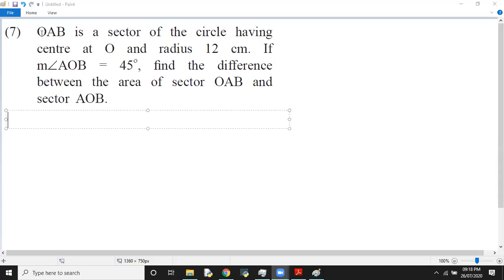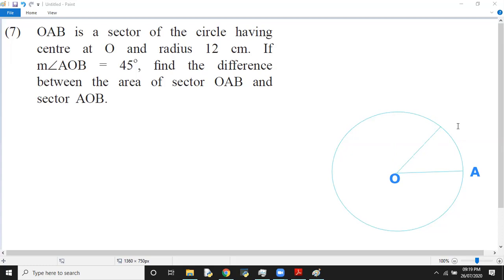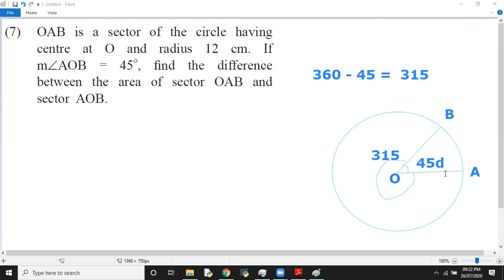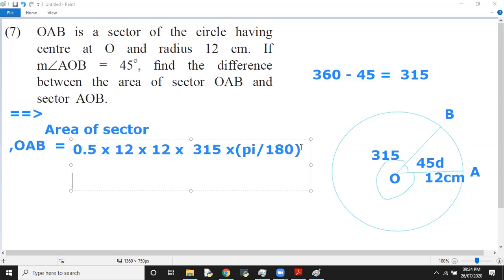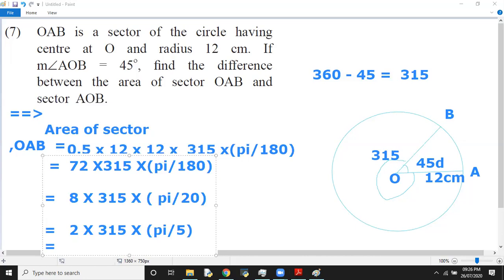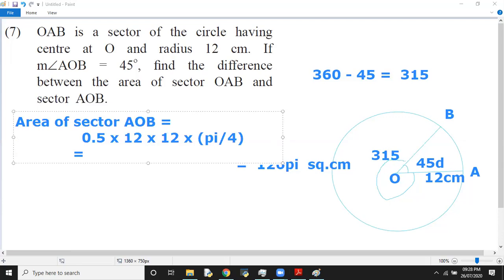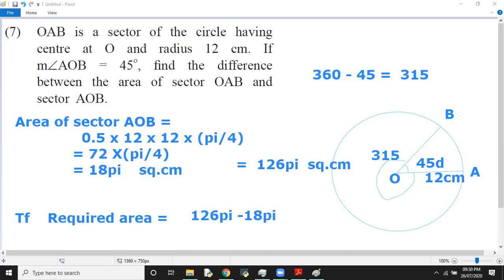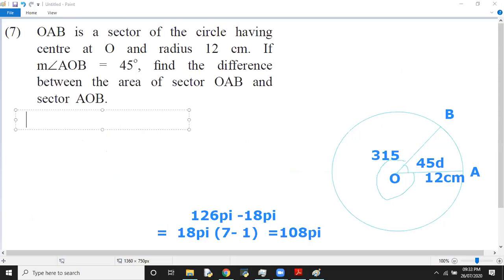area of sector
OAB is a sector of the circle havingcentre at O and radius 12 cm. Ifm∠AOB = 45o, find the differencebetween the area of sector OAB and sector AOB.